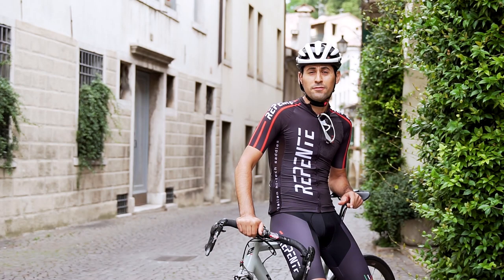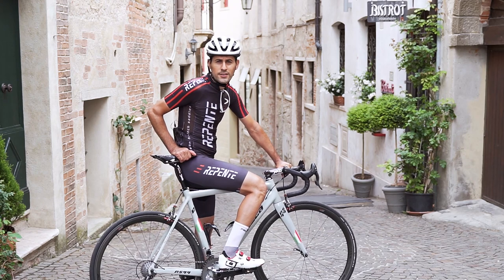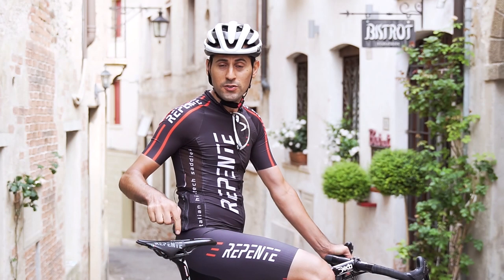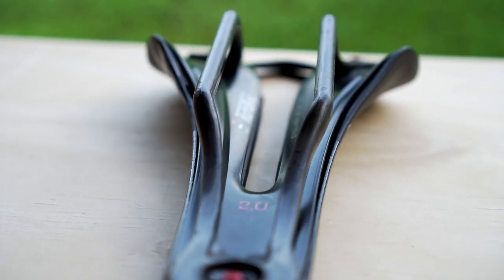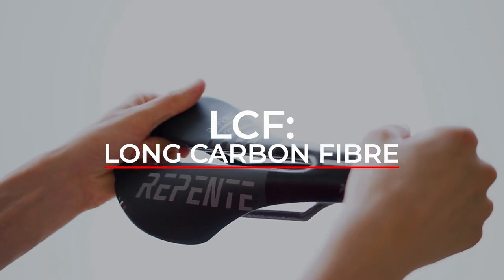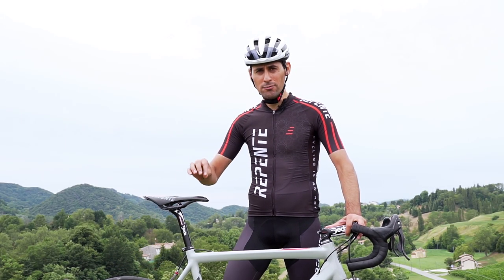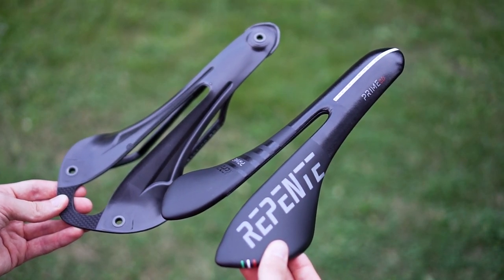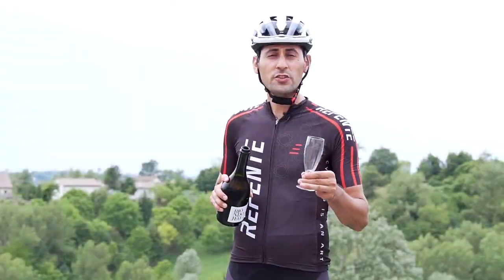Prime 2.0: New Long Carbon Fibers (LCF) Saddle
Lightweight, streamlined, essential. Prime 2.0 was built for speed. The long anatomical cutout, the smooth profile of the saddle and the quality of the padding help pedaling comfortably also in the advanced position. The LCF (Long Carbon Fibers) system makes the structure rigid at the right point and non deformable over time. The captivating and refined graphics will be the touch of class on your bike, at a price of absolute convenience.